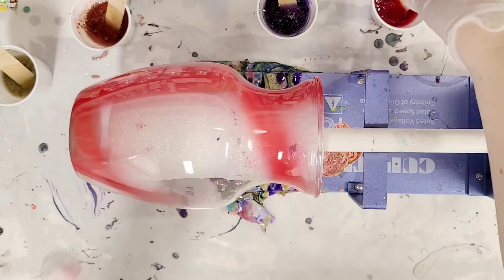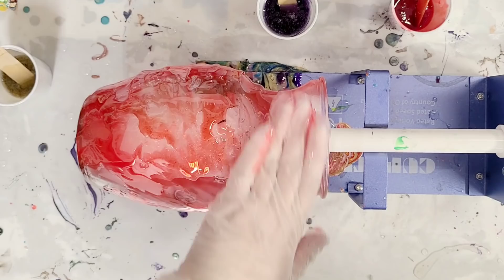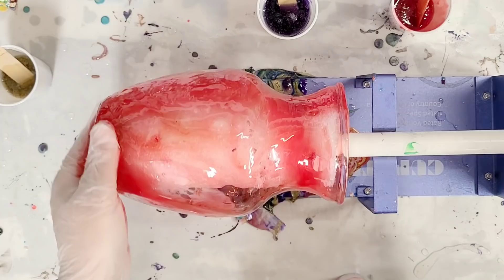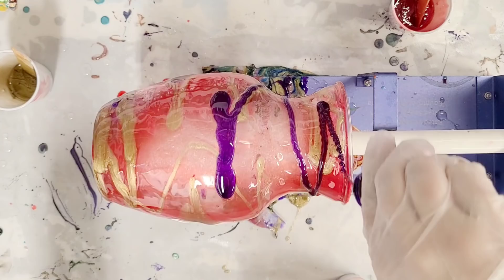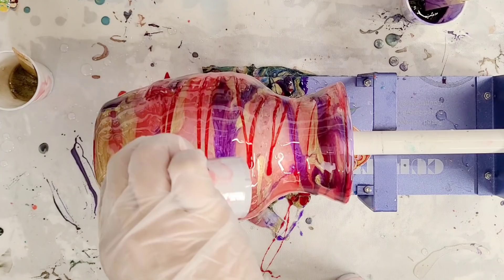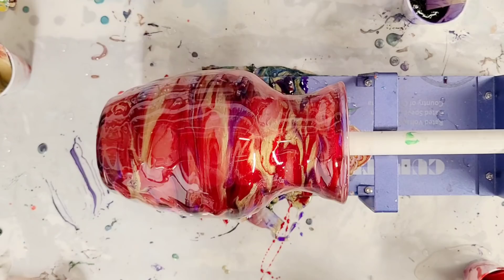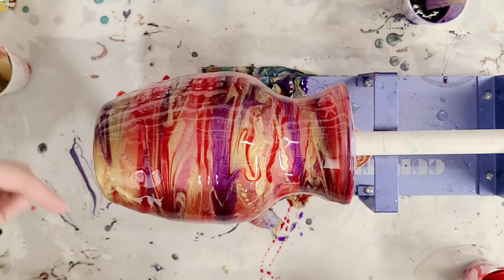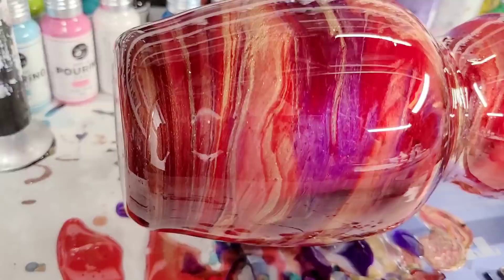Easy and GORGEOUS transparent glass resin vase - epoxy art on a vase with Jupiter colors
Easy but BEAUTIFUL resin vase!

MATERIALS USED:

Cup turner